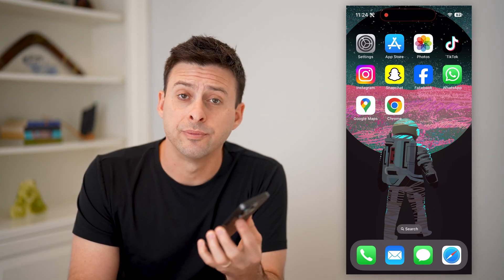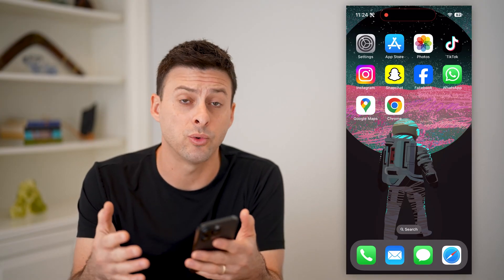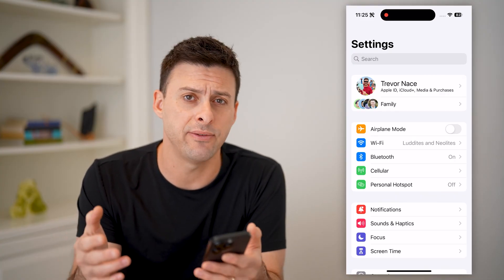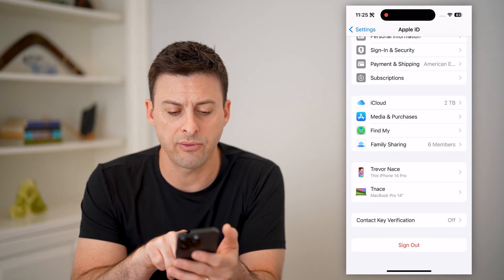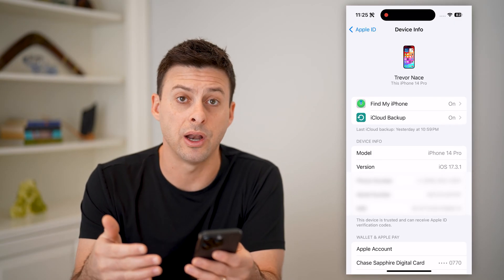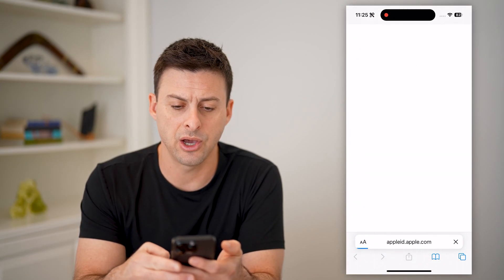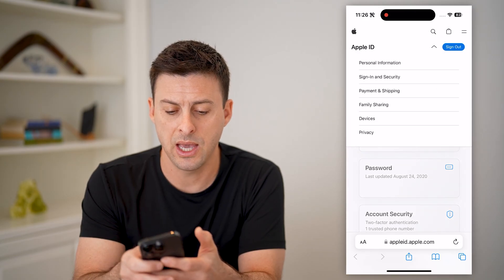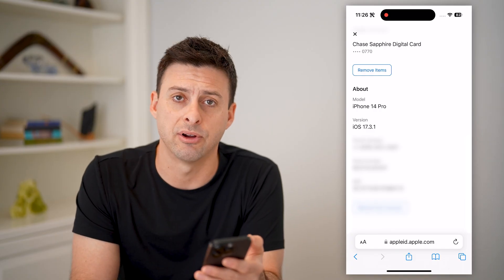How To Find IMEI Number Of Lost iPhone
Here's how you can find the IMEI number of any lost or stolen iPhone if you don't have the phone but need the number.